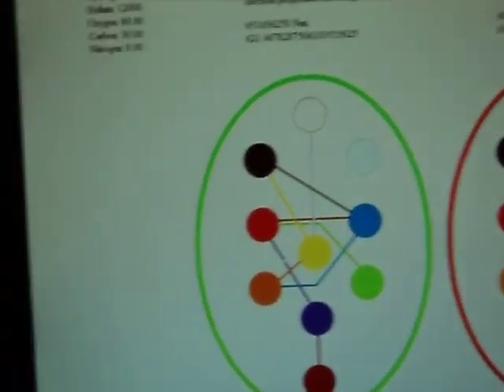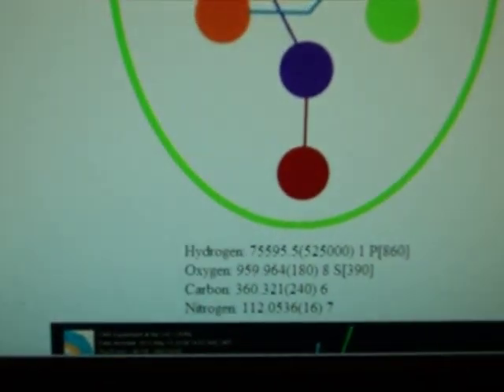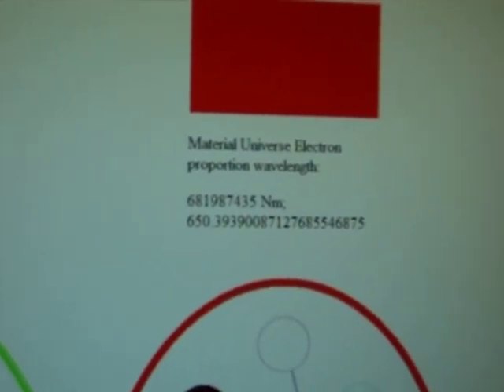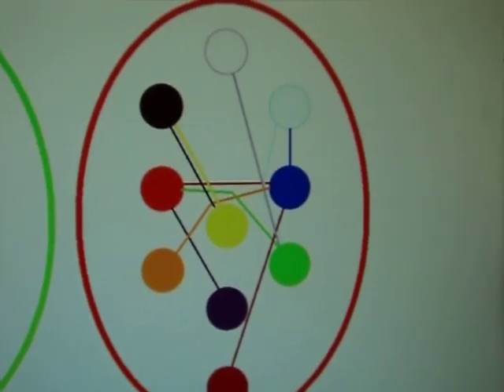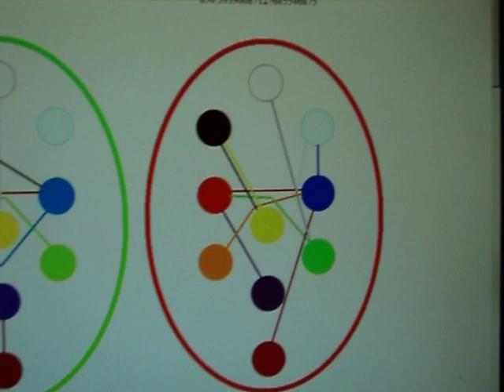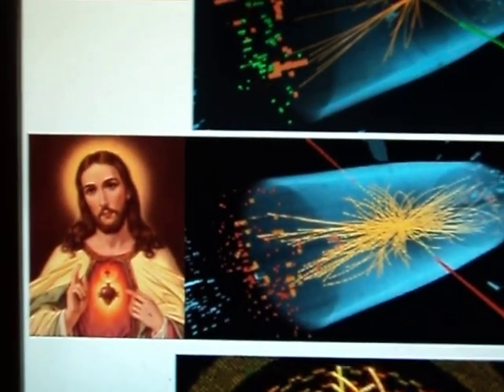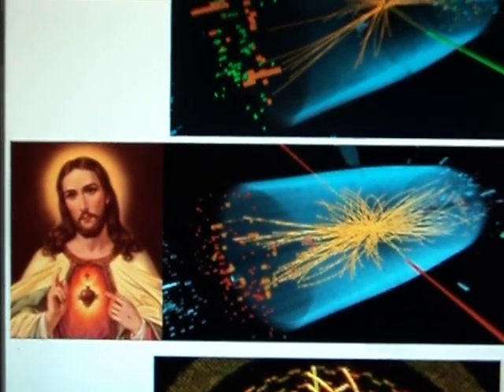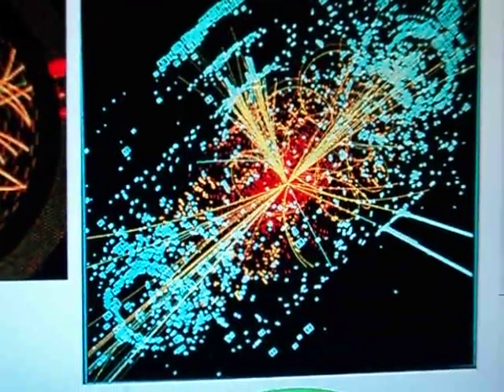Universe Proportion Number Readings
Tree of Life numerology wavelength mixer readings on the universes elemental proportions. The readings are compared with the creator particle and a reading on YHSH KTR ADNAI. There seems to be a color pattern correlation between these things. It also turns out to be fully conclusive that the material universes personality is red.